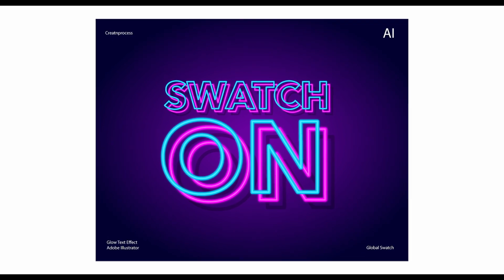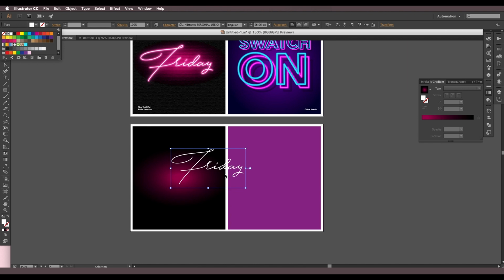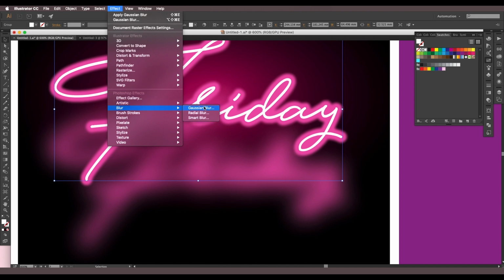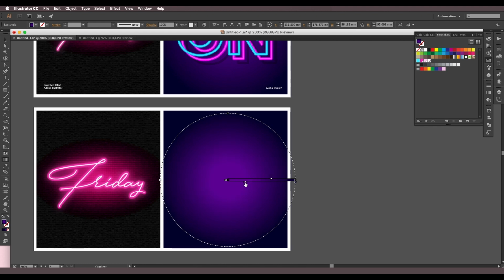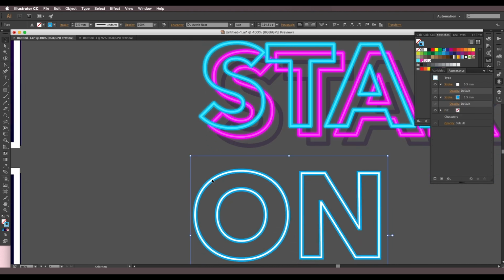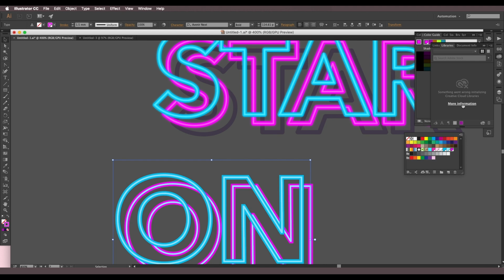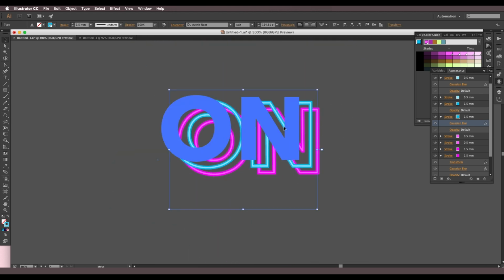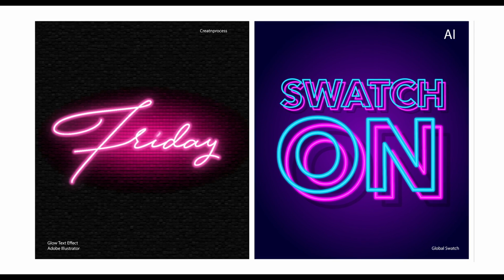Glow Text Effect in Adobe Illustrator | Global Swatch, Appearance Panel | Graphic design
In this episode, we will create out this " Neon Glow text effect in Adobe Illustrator ". We will be use some unique option to create this effect. For the 1st design, we have used global swatches.  So check out the video to watch the step by step process which helps you to edit the colour, after you have completed designing your project. In the 2nd design we have used appearance attribute , which is very helpful when you want apply effect to the text. Its easily customisable , just type out any text and it will be applied with the same effect. We have used various options during the process. like Outline object, Global Swatch, Strokes under Appearance panel. It's very simple and very easy to follow. So check out the video to watch the step by step process.

▲Gumroad Store!